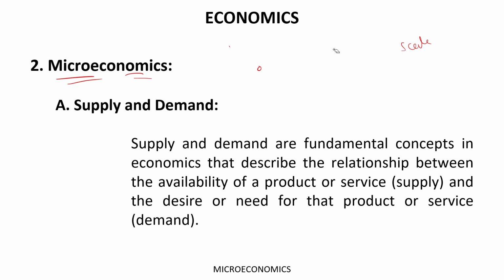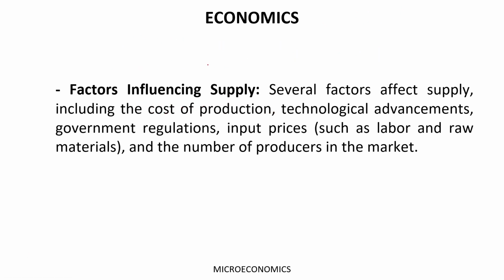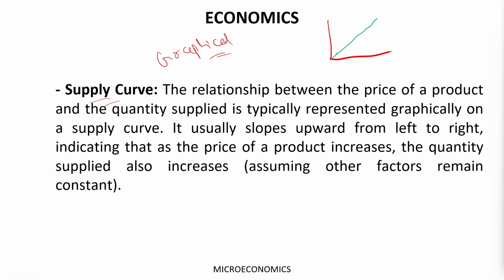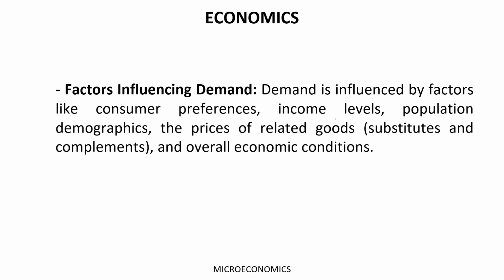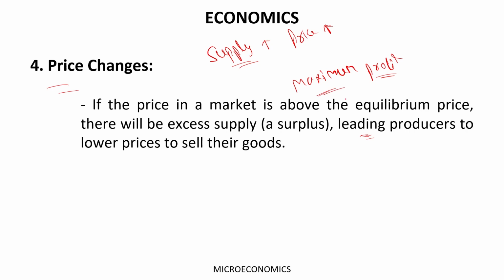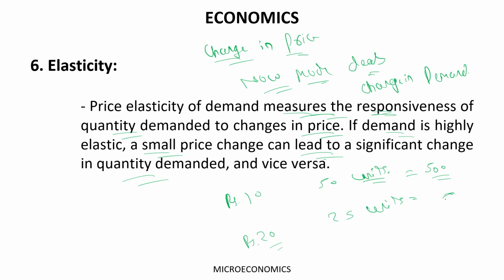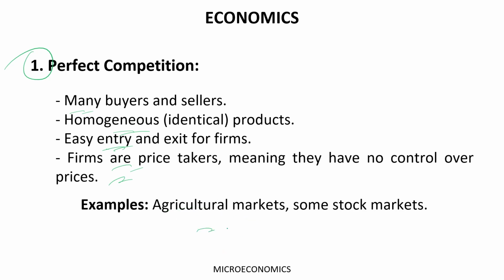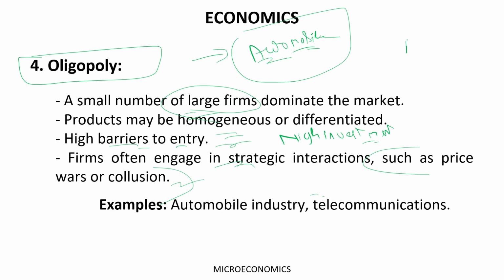GA Static GK: Economics- Microeconomics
Programme Name: GA Static GK: Economics- Microeconomics

In this video we have discussed, microeconomics.

📡 Key Features:
Syllabus-based Content